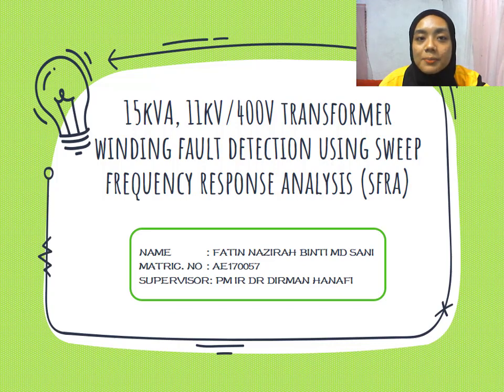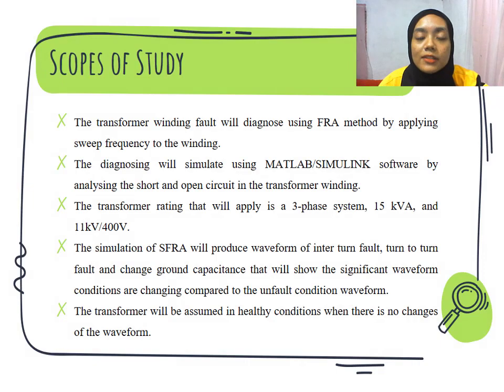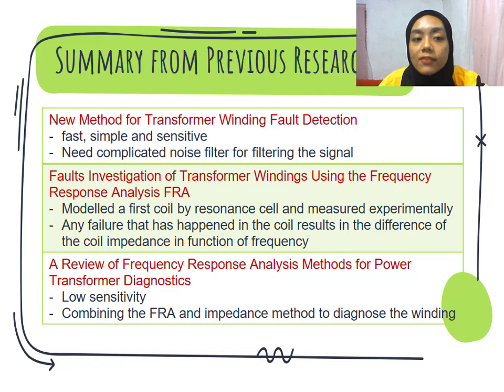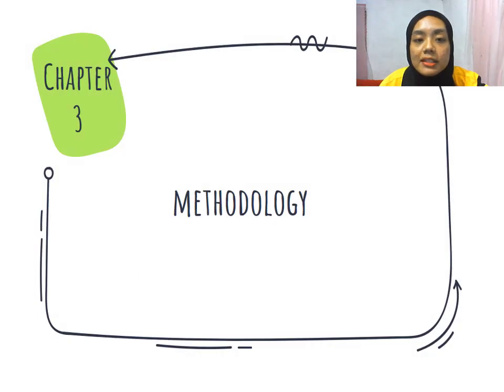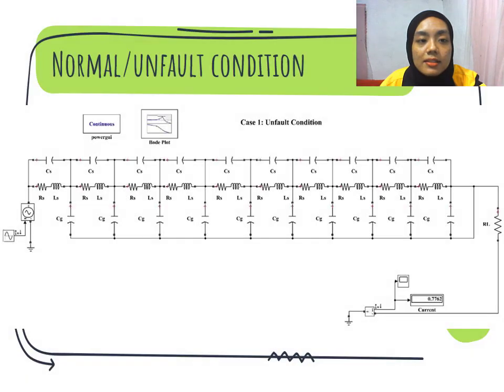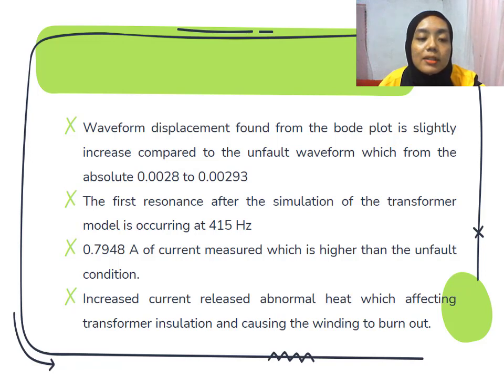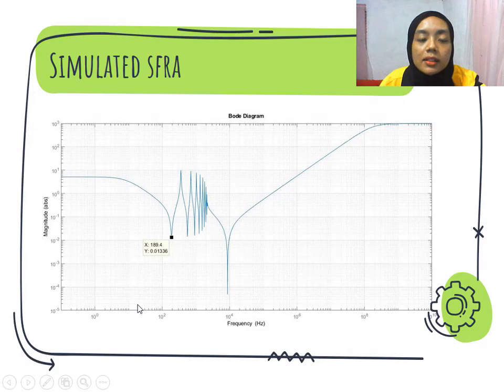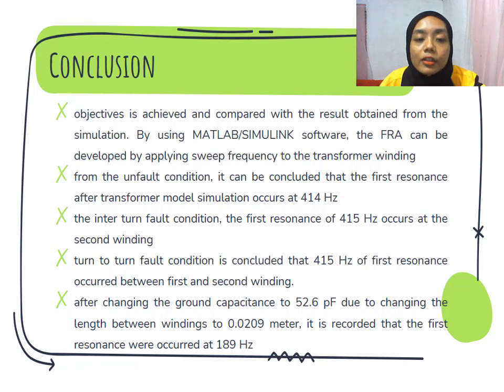FYP 2 PRESENTATION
FATIN NAZIRAH BINTI MD SANI
AE170057